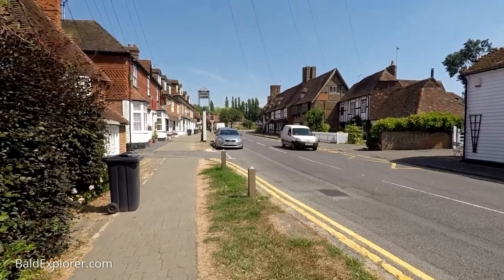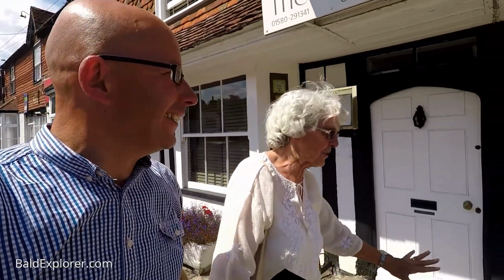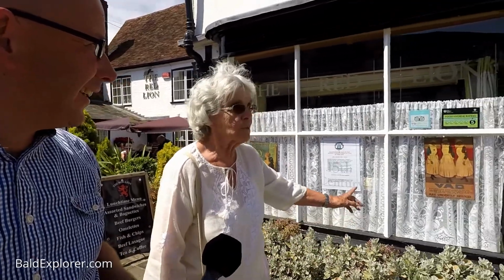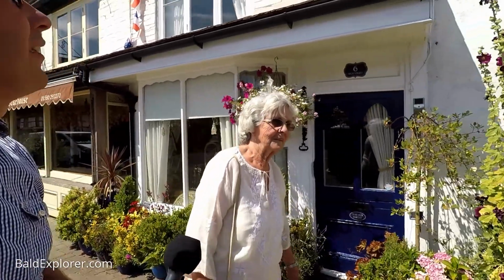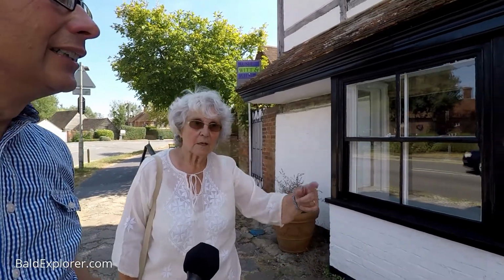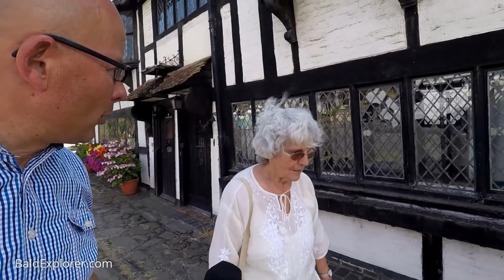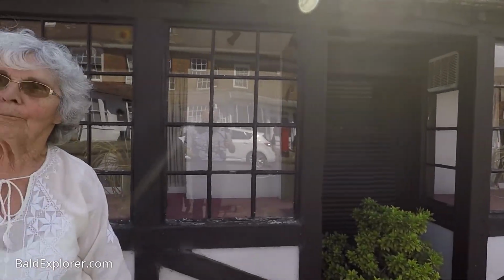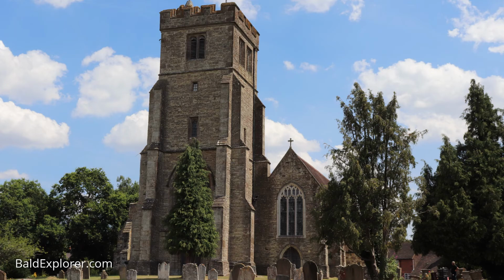'I've Played in Every House!' - Biddenden High Street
Today I am with Eileen Cansdale from Biddenden in Kent. She grew up in the picturesque village during the second World War, a time when troops were defending the southern coastline from invasion.

Irene was born in the flat above the doctors and has lived in the village all her life, revealing that she has played with friends in every house in the high street.

We walk the main busy thoroughfare and reflect on the many changes over that time.

My videos are funded 100% by people like you. If you enjoy them, please help me make more: